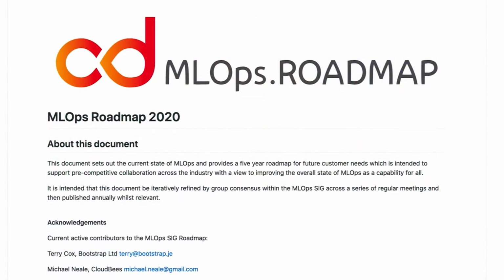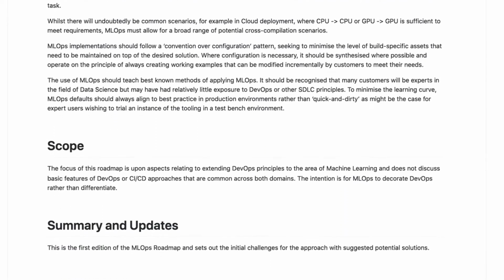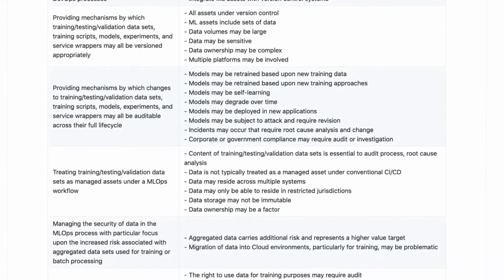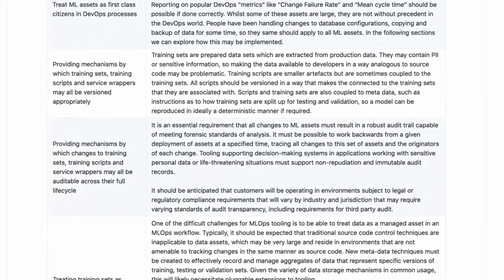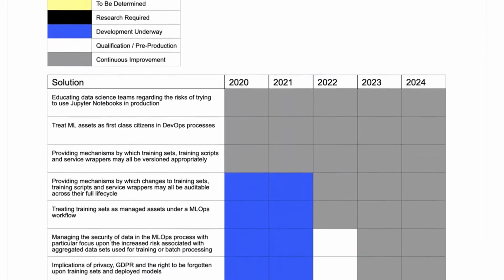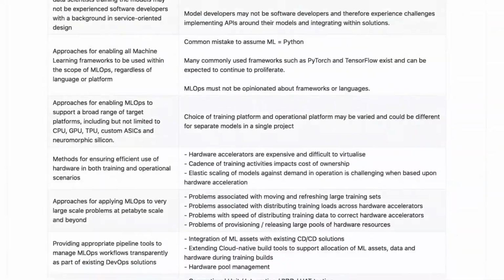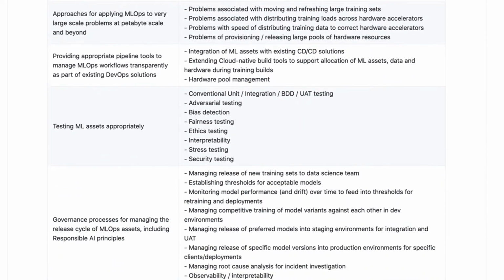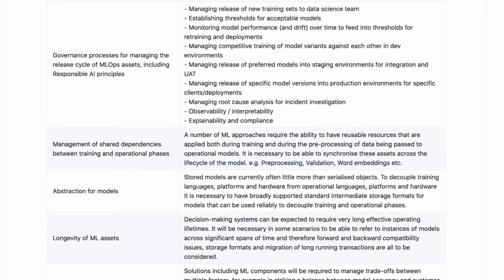The MLOps Roadmap - Terry Cox, Boostrap Ltd.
This talk is an introduction to the CDF MLOps Roadmap.